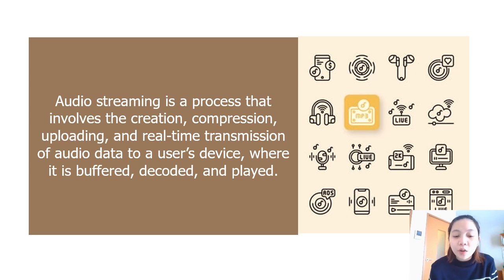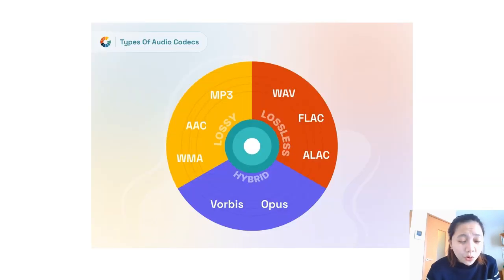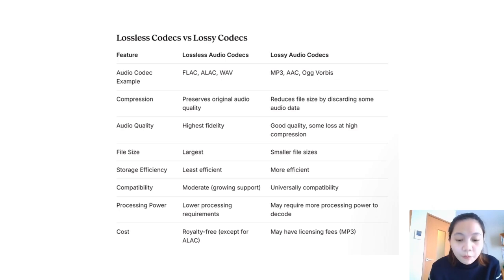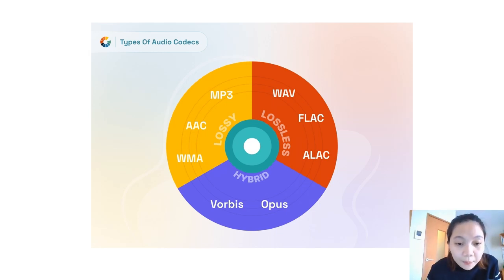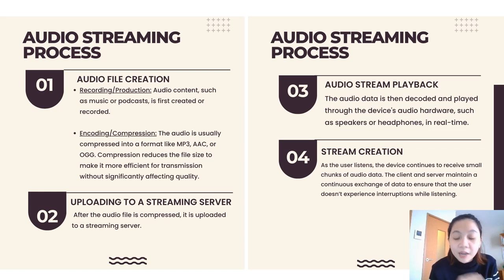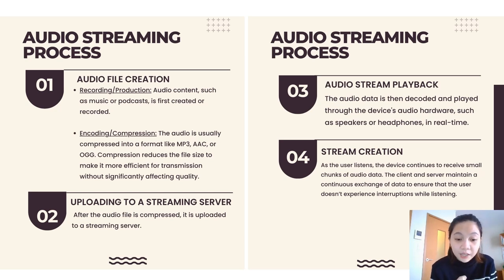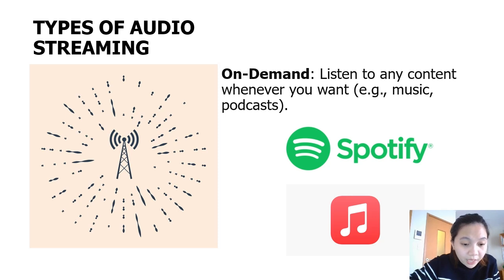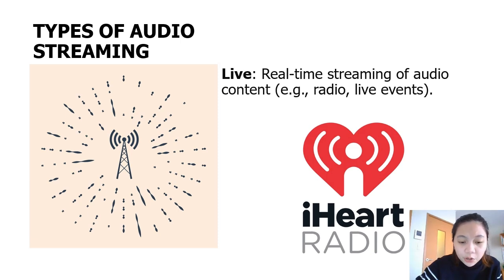Module 16 The Internet Radio Technology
As part of our DEVC206 requirement in the University of the Philippines Open University. Here's my report on Module 16 The Internet Radio Technology